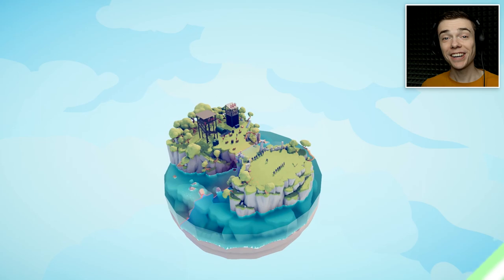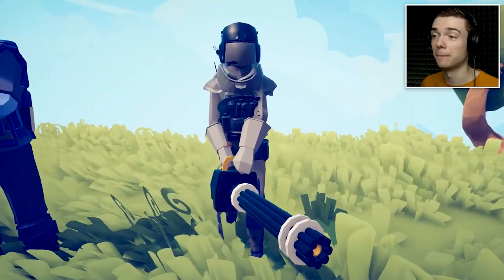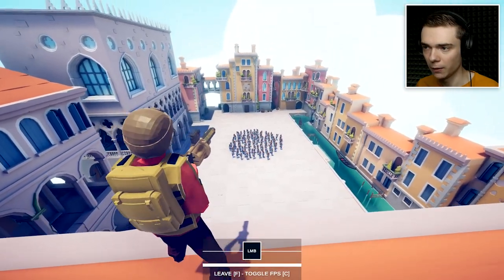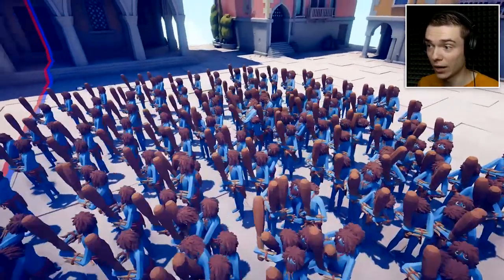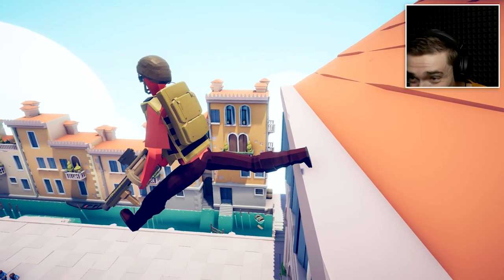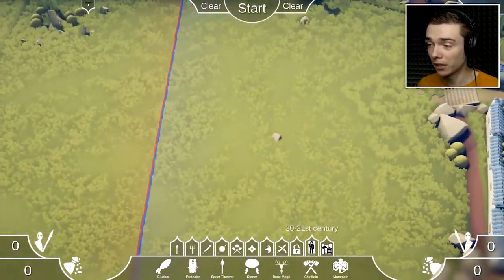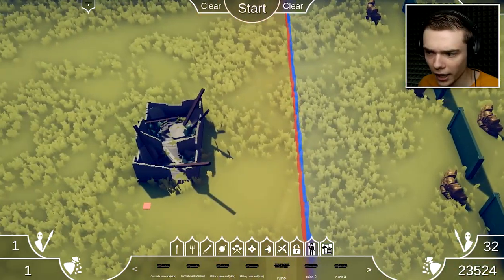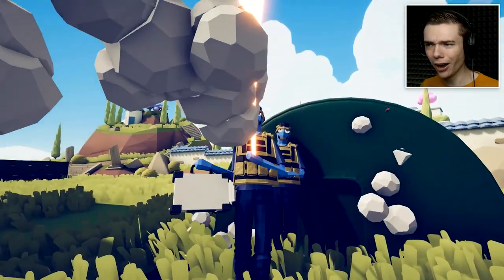NEW Nuclear GRENADE LAUNCHER In TABS Modern Faction (Totally Accurate Battle Simulator Gameplay)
Nuclear Grande Launcher VS Infinite Units In TABS! Totally Accurate Battle Simulator Funny Gameplay